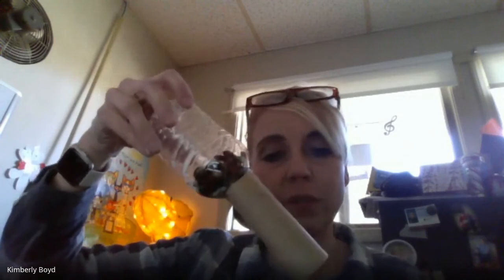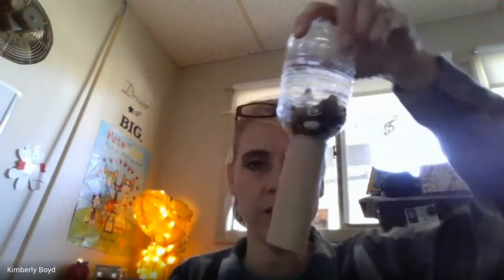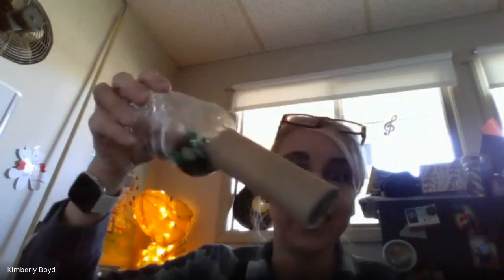Spanish Music- How to make Maracas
This video is created for my sub to play with my students while I am out as well as for my virtual students.  We have been learning about Mexico and Spain, the culture and the music.  Today, we will make maracas to go in the music kit we are making!  Have fun!